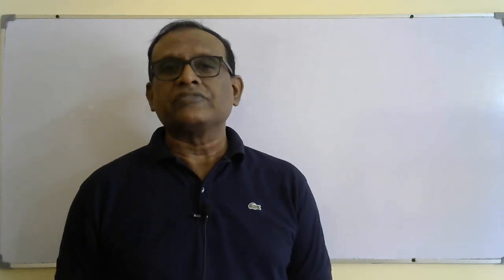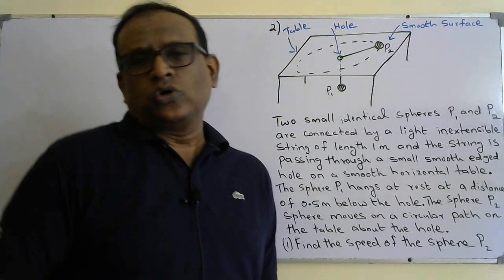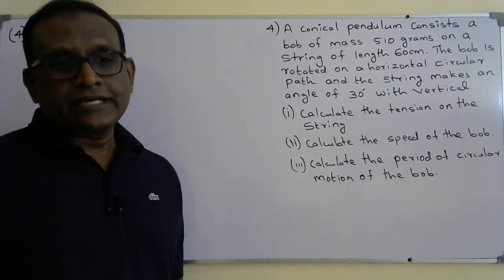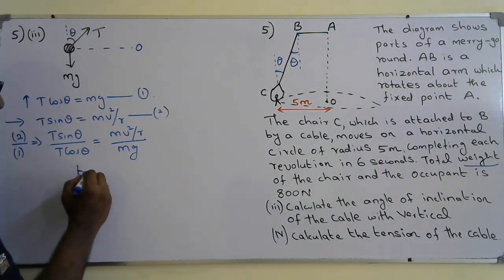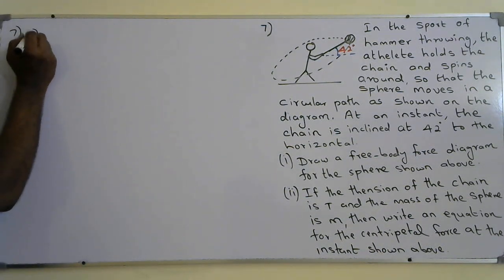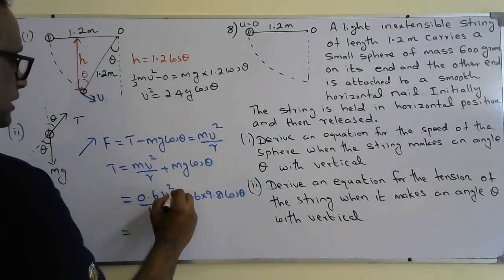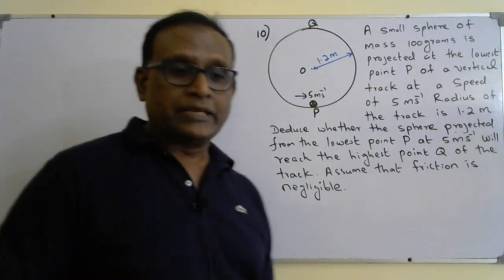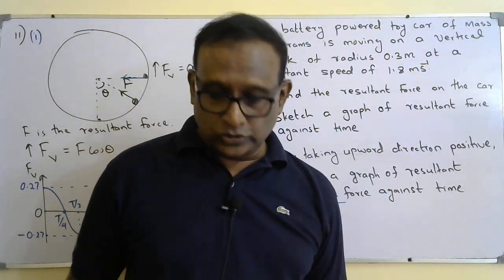Lesson on Exam Style Past Paper Questions Circular Motion Edexcel IAL Unit 4 WPH14/01 Centripetal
0:00 Revision on Circular Motion
4:48 Question No. 1 Horizontal Circular Motion on Horizontal Plane
10:29 Question No. 2  Horizontal Circular Motion Of a Sphere attached to the second sphere
16:37 Question No. 3 Change in Reading of a Weighing Scale Due to Spin of Earth
23:01 Question No. 4 Conical Pendulum
29:07 Question No. 5  Merry-go-Round
37:44 Question No. 6 Horizontal Circular Motion of an Aeroplane
44:50 Question No. 7 Hammer Throwing
51:37 Question No. 8 Vertical circular Motion of Sphere attached to String at Variable Speed
1:02:39 Question No. 9 Vertical circular motion of Bucket with Water without Spilling water
1:07:40 Question No. 10 Vertical Circular Motion of Sphere at Variable Speed
1:14:26 Question No. 11 Vertical Circular Motion at Constant Speed and Graphs